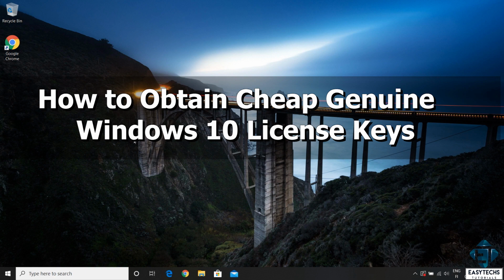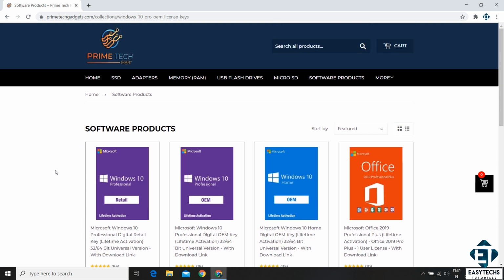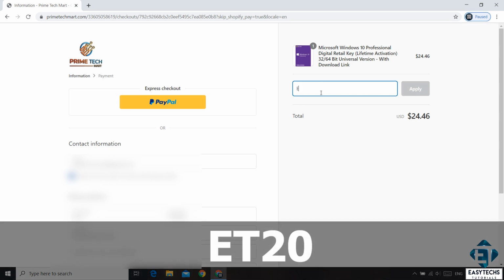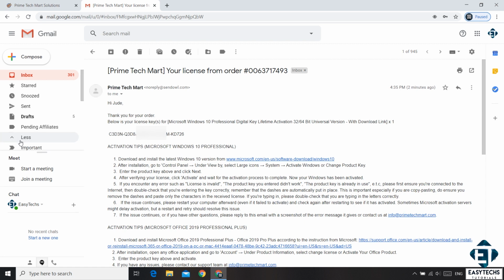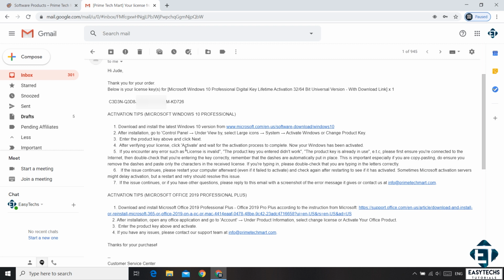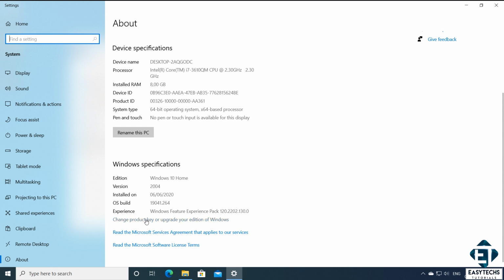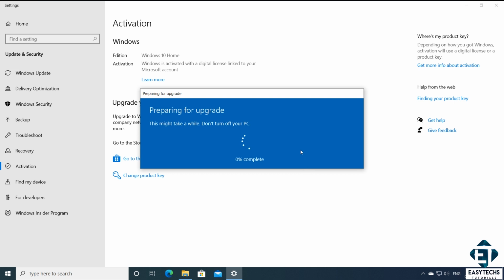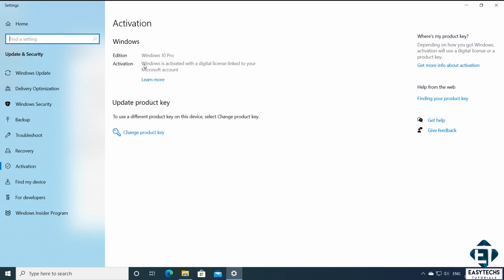Get Genuine Windows 10 and MS Office License Keys On Discounts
► How To Fix Slow Startup on Windows 10 by Adjusting Your Settings

► Learn How to Reset Windows 10 Back to Factory Settings Without Installation Disc

► [SOLVED] Your PC Ran Into a Problem and Needs to Restart: Here's what to do

🎶🎶 𝐁𝐀𝐂𝐊𝐆𝐑𝐎𝐔𝐍𝐃 𝐌𝐔𝐒𝐈𝐂